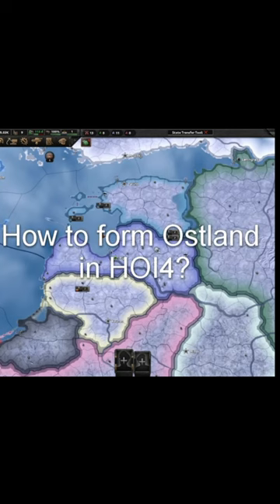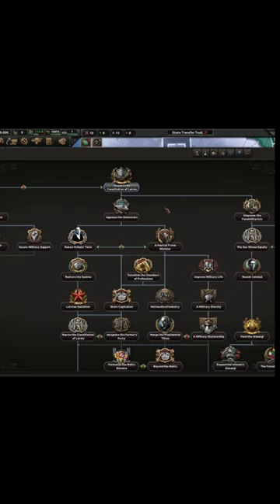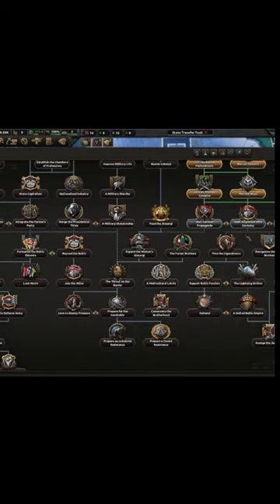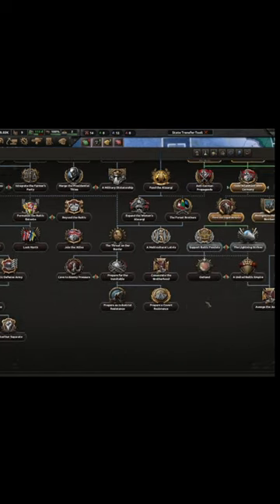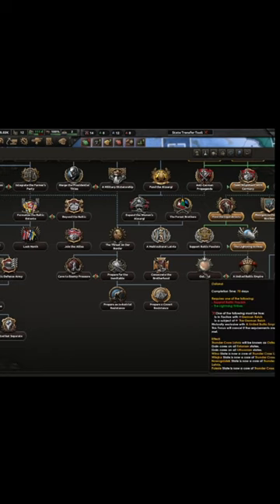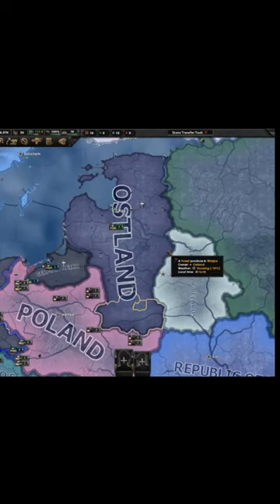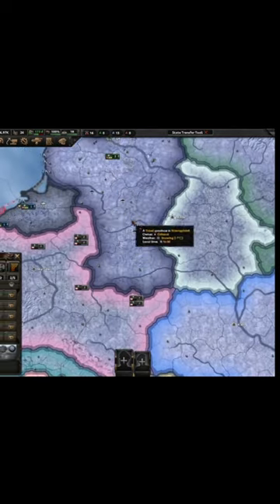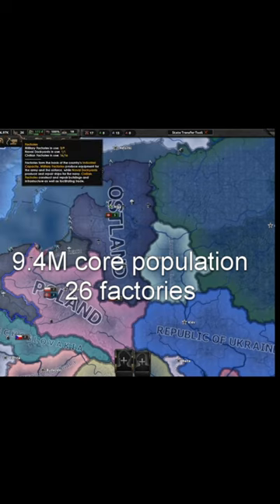How to form Ostland in HOI4?